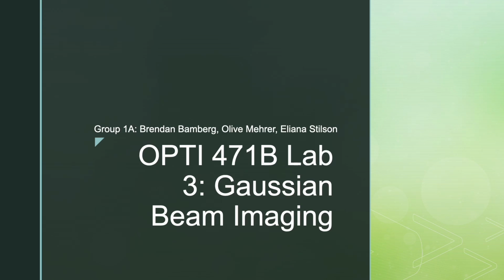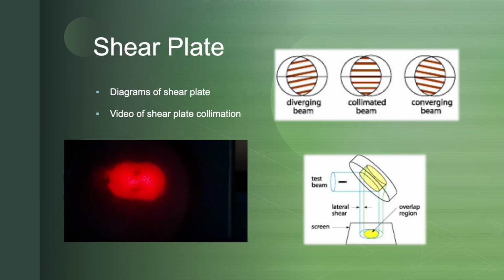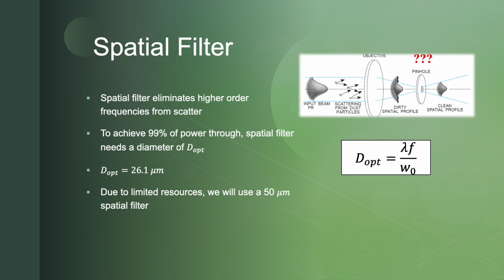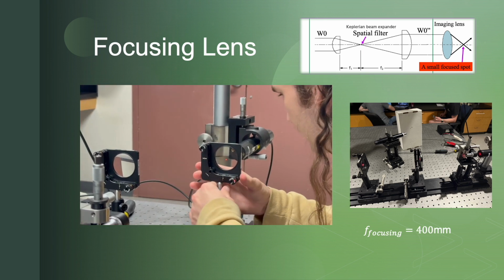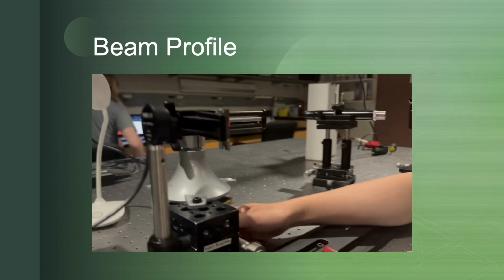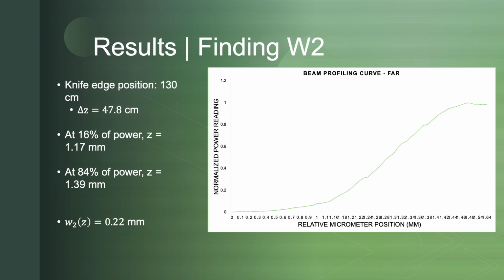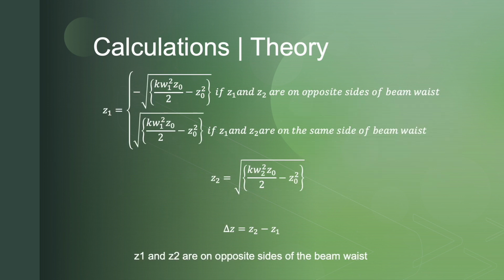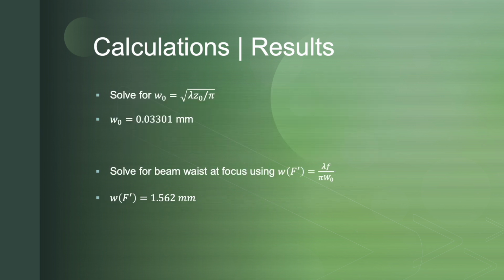OPTI471B Lab3 Makeup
Group 1A